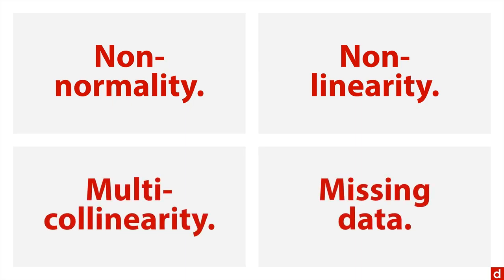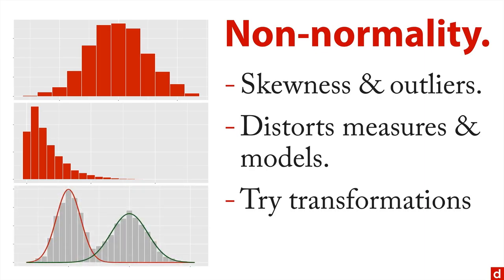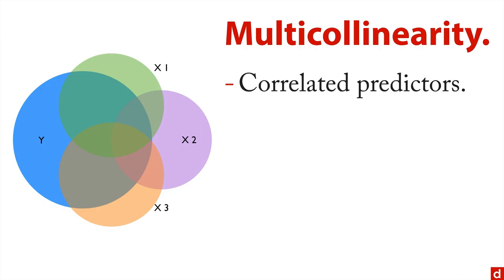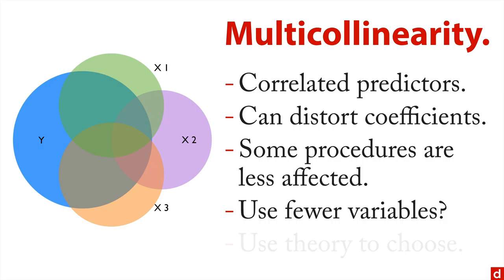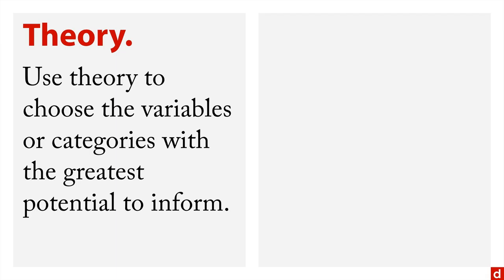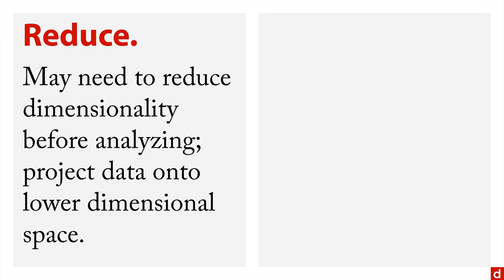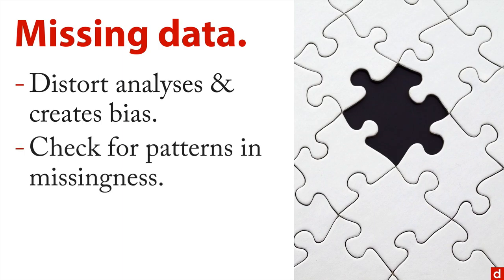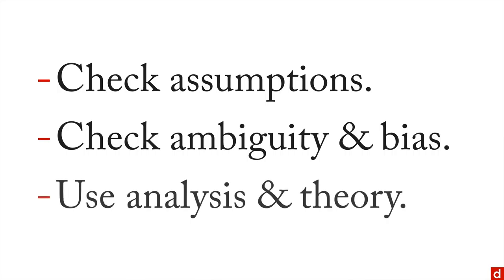Problems in Modeling - Statistics - 4.4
Statistical analysis can be enormously helpful but there is also significant risk for problems. For more on this topic – and all of data science!